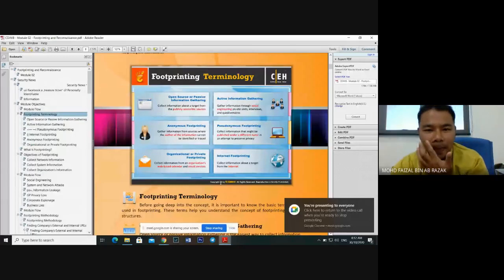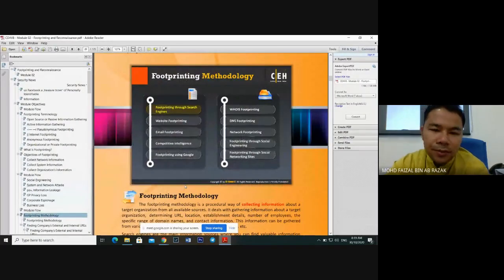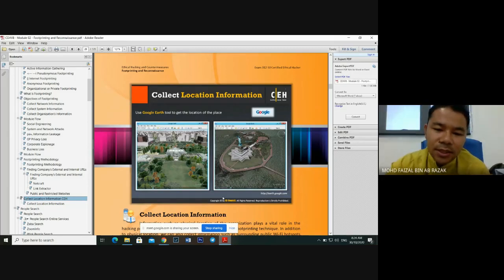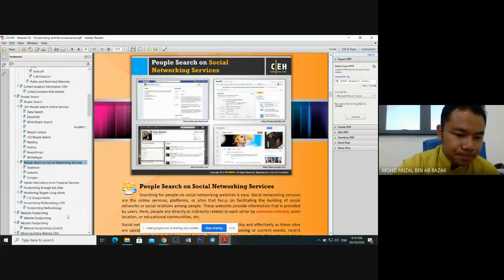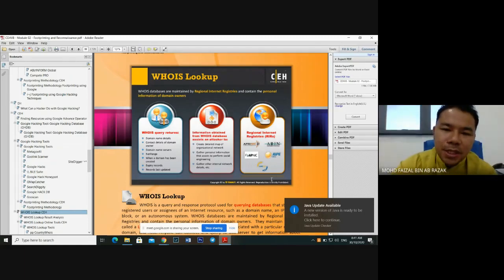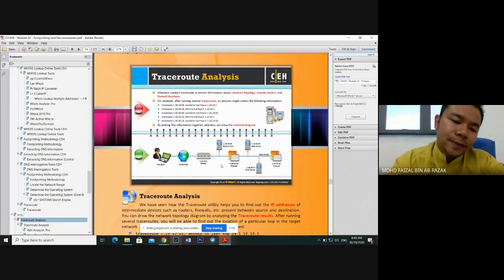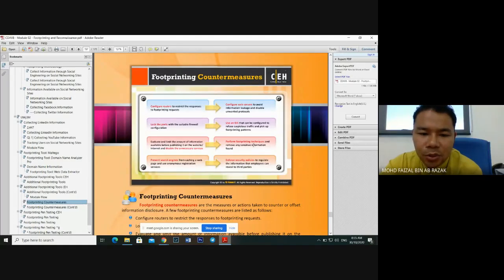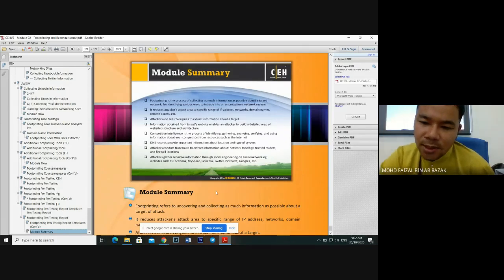Ethical Hacking Chapter 2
This topic teach about foot printing